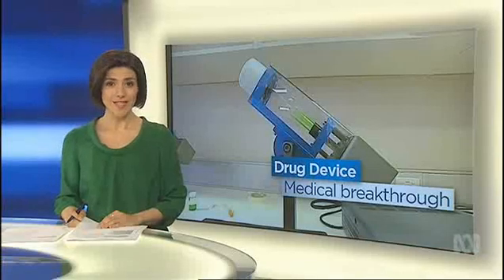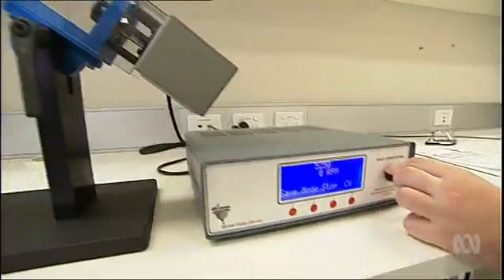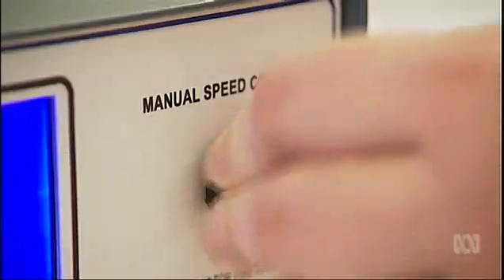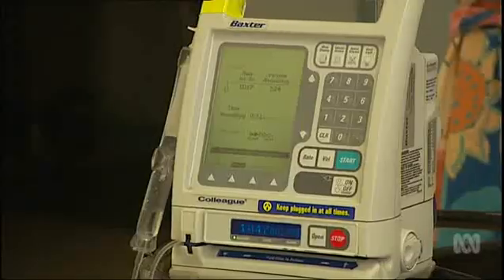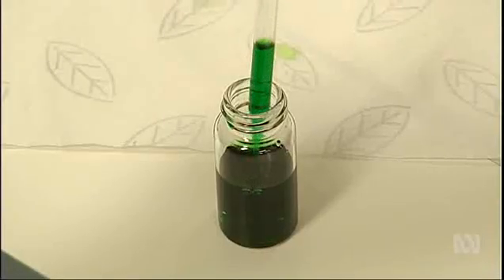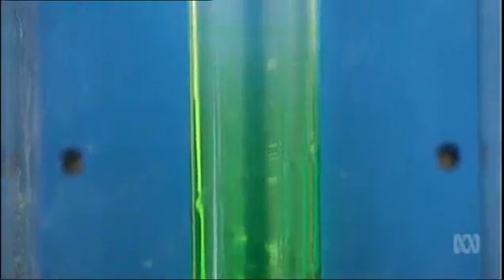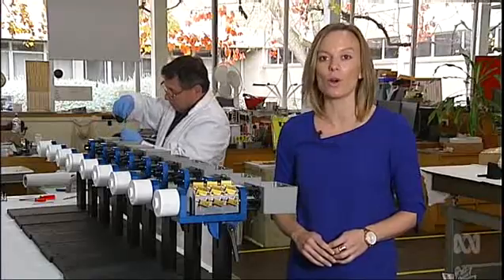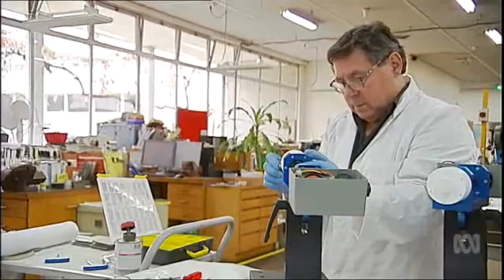ABC News - Flinders invention makes cancer drug four times more effective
A 'vortex fluidic device' (VFD) invented by Professor Colin Raston at Flinders University has been used to produce a four-fold increase in the efficacy of carboplatin, a commonly used drug for ovarian, lung and other cancer.